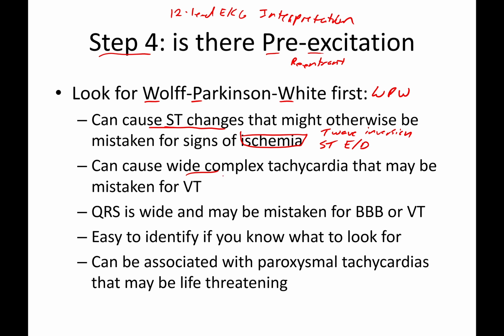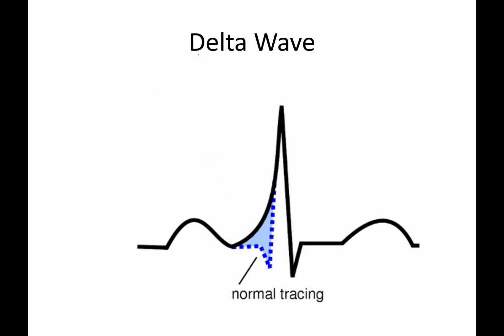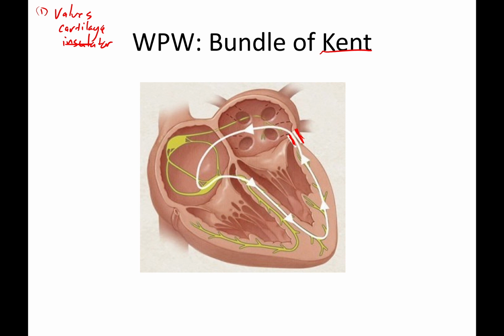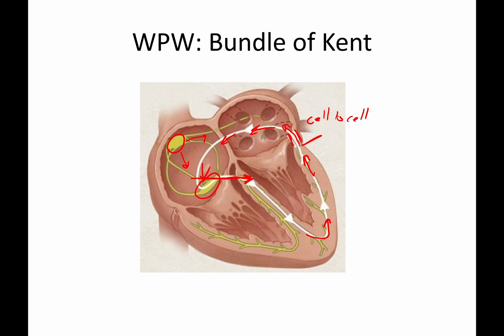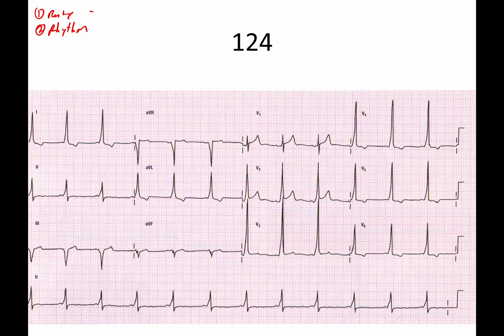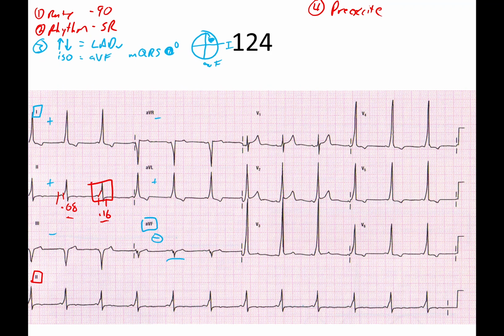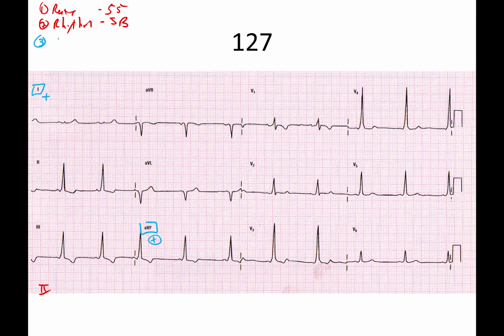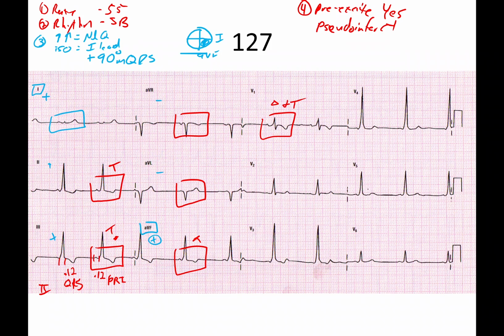12-Lead EKG, Part 4: Pre-excitation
Step 4: Is there evidence of Pre-excitation?
Re-entrant rhythms, Delta waves, and focus on Wolfe-Parkinson-White (WPW) rhythm.
0:00 Why we look for Pre-excitation
2:45 WPW explained
4:52 Delta wave
6:43 Bundle of Kent & Re-entrant rhythms
12:20 Practice WPW (#124)
17:20 Practice WPW (#127)